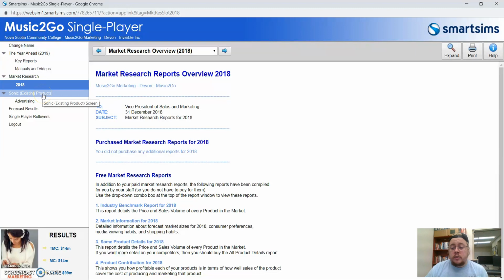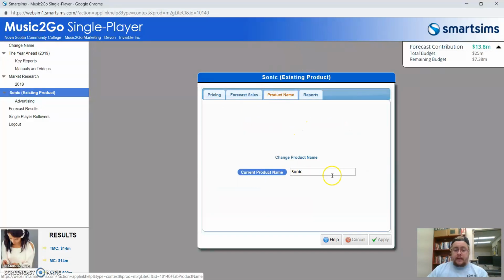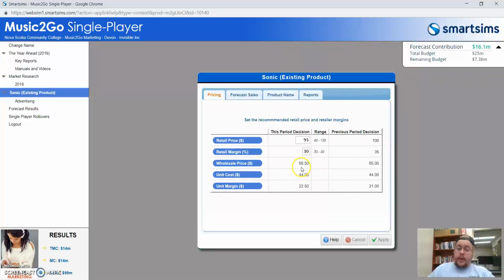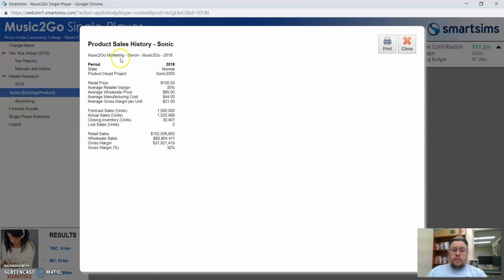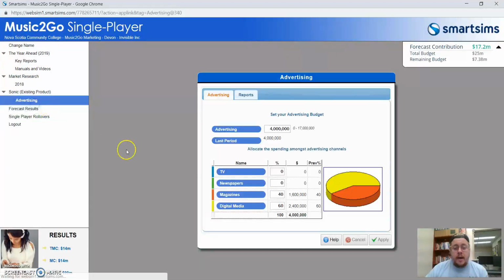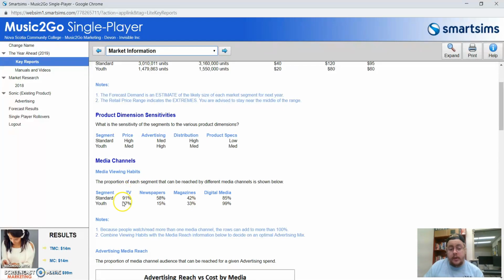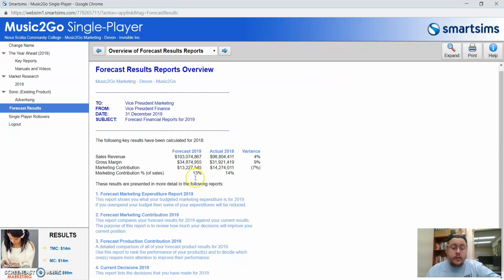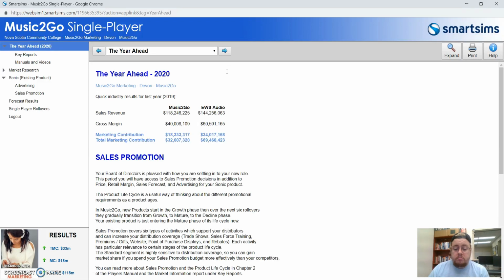(SmartSims) Music2Go Marketing Simulation: Year 1 (Part 2 of 2)